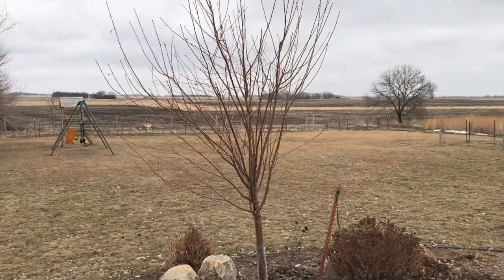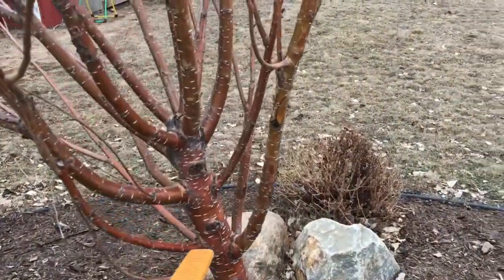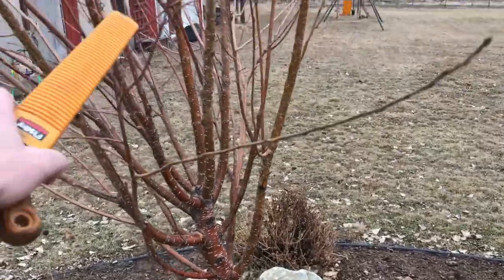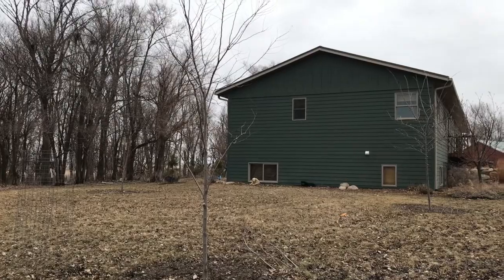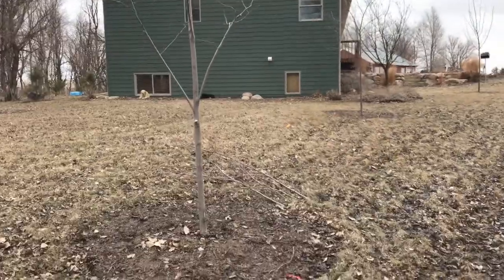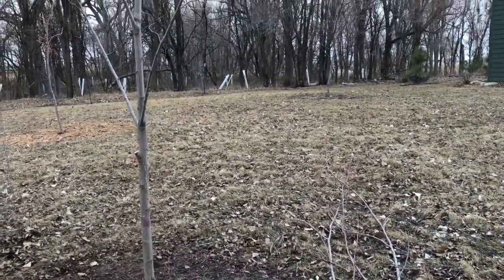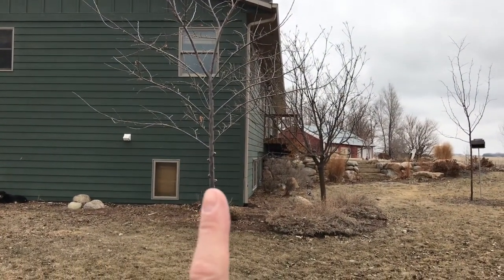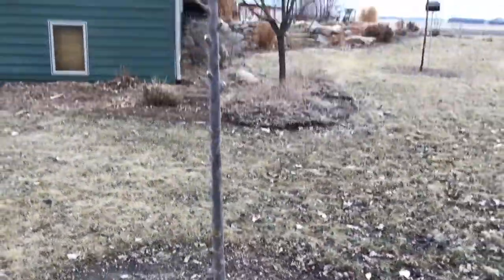Spring Structural Pruning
Pruning trees in the early spring when its the best time to prune. Looking at young trees and why pruning early for future structure is important and necessary.